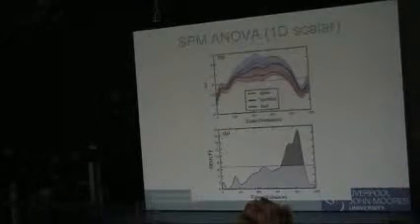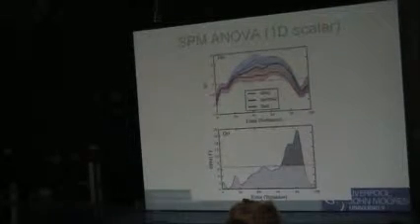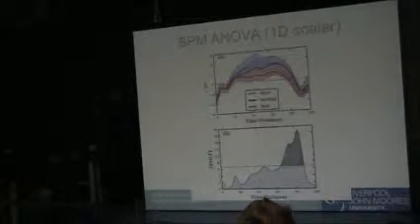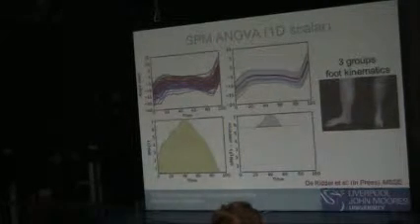Basic Principles SPM _ 20131114_Part3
Lecture by Jos Vanrenterghem on basic principles underlying use of statistical parametric mapping in biomechanics